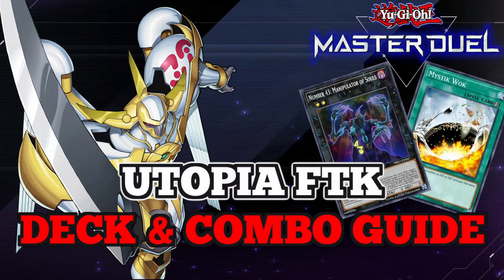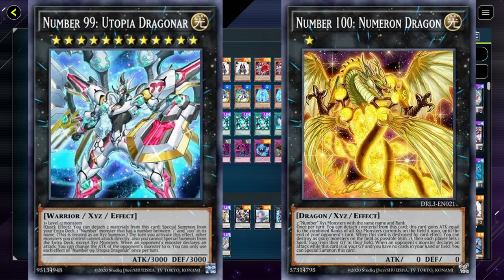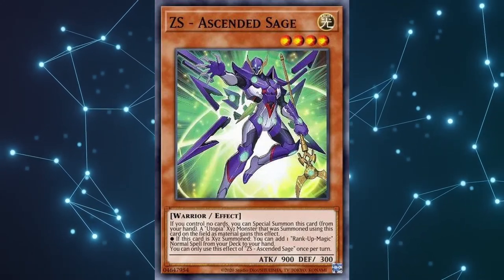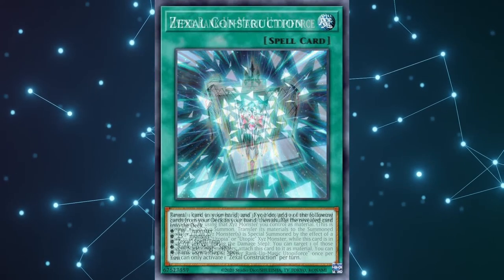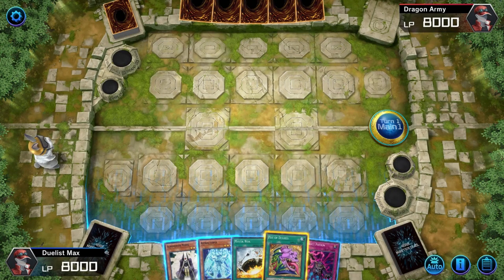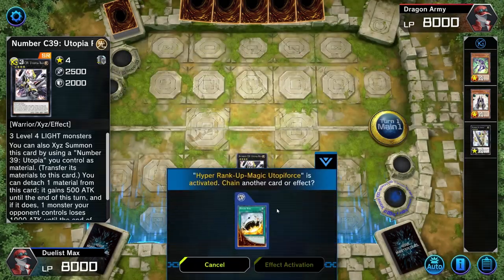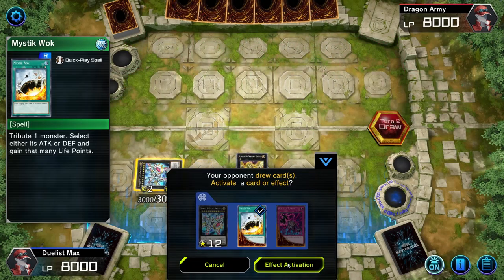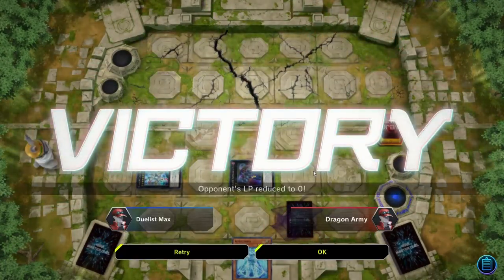*SUPER EASY* Utopia FTK | Deck & Combo Guide | Yu-Gi-Oh! Master Duel Decklist | Re-Contract Universe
Today we're looking at a FTK deck that has been around for a long time, Utopia FTK. This deck has pretty consistent combos and decent Plan Bs if you don't find what you need.

I liked this deck a decent bit, even if it is pretty simple.

Decklist:

Main Deck
3x Astral Kuriboh
3x Astraltopia
3x Summoner Monk
2x Dynatherium
1x Time Thief Winder
1x Time Thief Bezel Ship
3x Time Thief Regulator
ZS - Ascended Sage
1x Reinforcement of the Army
2x Pot of Desires
2x Triple Tactics Talent
3x Zexal Construction
3x Hyper Rank-Up-Magic Utopiforce
3x Mystik Wok
3x Destruct Potion
1x The Phantom Knights of Shade Brigandine
3x Trap Trick

Extra Deck
1x Numeron Dragon
2x Number 99: Utopia Dragonar
1x Number 39: Utopia
1x Number C39: Utopia Ray
1x ZS - Utopic Sage
1x Number 43: Manipulator of Souls

The rest of the extra deck is personal preference